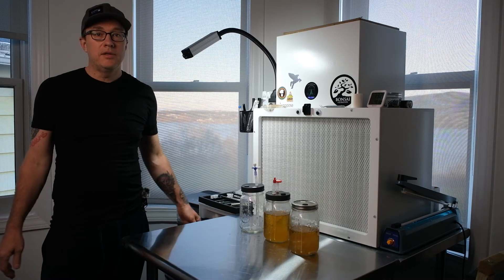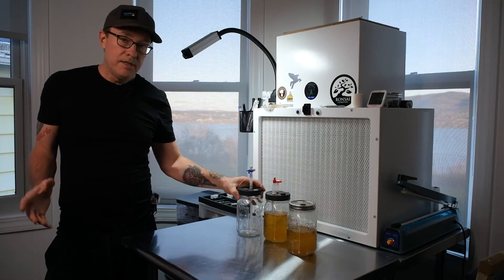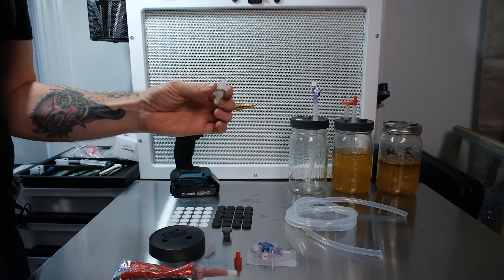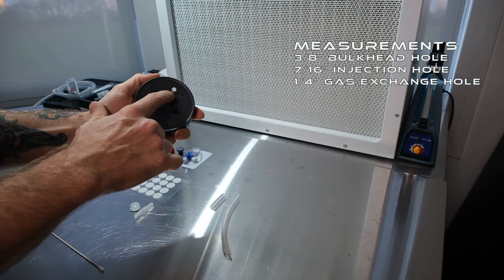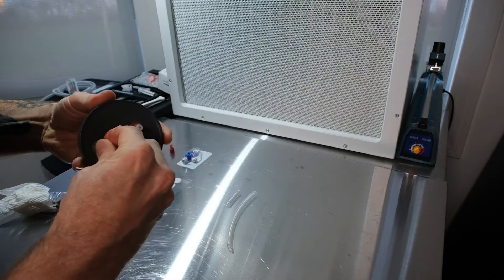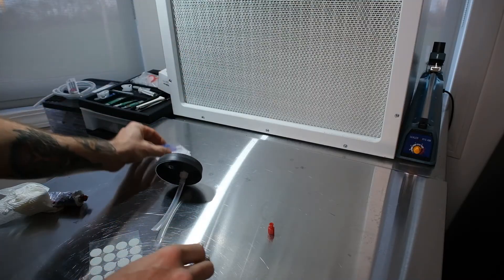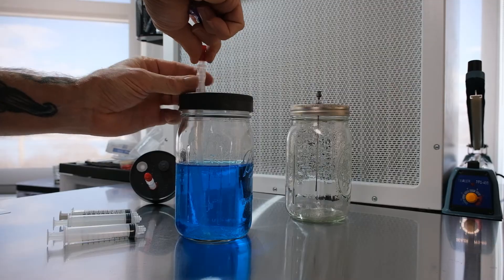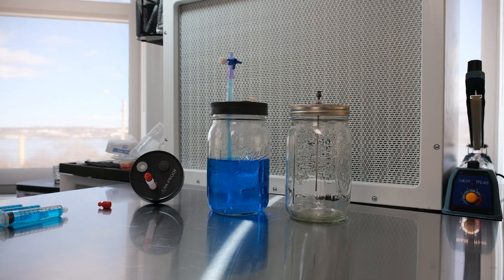Extract Like a Pro with This One Simple Liquid Culture Luer Lid Trick!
Welcome to Real Simple Mushrooms, where we make home mushroom cultivation easy and efficient! In this video, we'll guide you through creating your own Liquid Culture Luer Lid for mason jars. This specialized lid is designed to minimize contamination risks and streamline the process of extracting liquid cultures into syringes. Say goodbye to tedious procedures and make your home cultivation journey smoother!

**UPDATES**
Turns out that the PP5 caps were NOT PC safe and they are currently unavailable on Amazon.
I have just been using tinfoil to wrap it when I PC the jars and leaving it until I install the stopcock. Everything else holds up just fine. I'm looking at Stainless 1 way stopcocks but they are quite pricey a little about the $100 each mark, I've linked to that below as well.
I have also linked to a 20-pack of 1 ways that were not available when I made this video, these will also work just fine! Maybe even better.
Thanks for all the feedback everyone!

🍄 Key Features:

Contamination control for healthier cultures
Faster and more efficient liquid culture extraction
Easier on the hands for hassle-free syringe preparation

🔧 Tools & Materials Used:
2" Step Drill Bit
1/4” PP5 Bulkheads
1/4” PP5 Female Luer Hose Barb Adapter
1/4” High Temp Silicone Hose 10’
12pk Leakproof Widemouth Mason Jar Lids
***PP5 Dual M/F Luer Lock Caps: UNAVAILABLE and they are NOT PC Safe as it turns out
(I've just been using tinfoil to wrap them until I find another solution)***
10pk Luer Lock 3 way Stopcocks
High Temp RTV Gasket Maker
**UPDATED LINKS**
20pk Luer Lock 1 way sterile stopcocks
Stainless Male Luer lock to 6 mm hose end 1 Way stopcock
(this has a barbed end so you would omit the 1/4” PP5 Female Luer Hose Barb Adapter and install this directly into the shot piece of tube from bulkhead

🌱 Benefits of Using a Liquid Culture Luer Lid:

Improved success rates in liquid cultures
Reduced risk of contamination during extraction
Time-saving and user-friendly for both beginners and experienced cultivators

Chapters:
0:00 - Intro
0:25 - Why Build These?
1:57 - What You'll Need
4:05 - Assembly
7:51 - How to Use